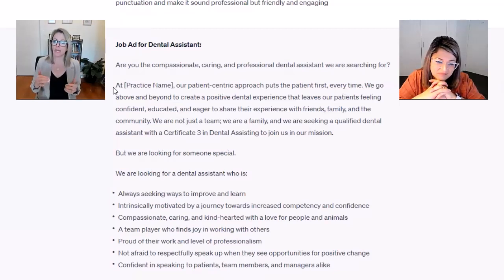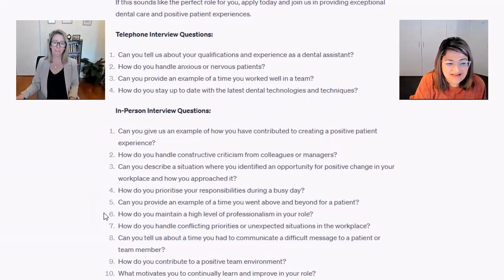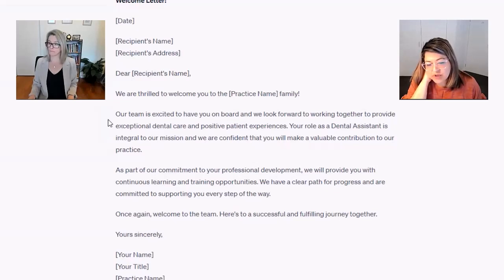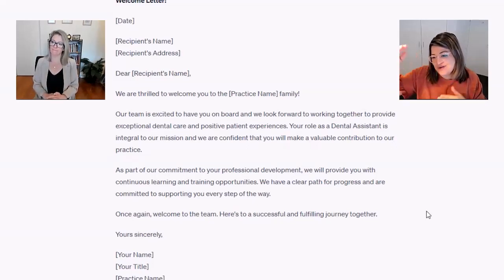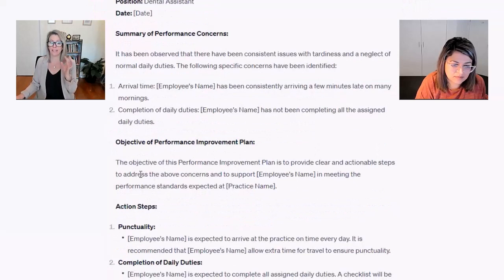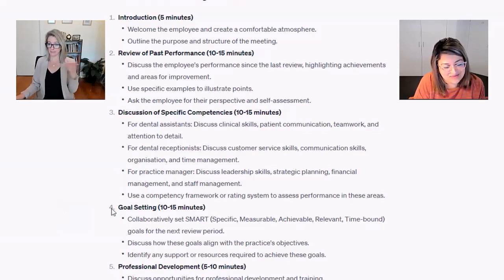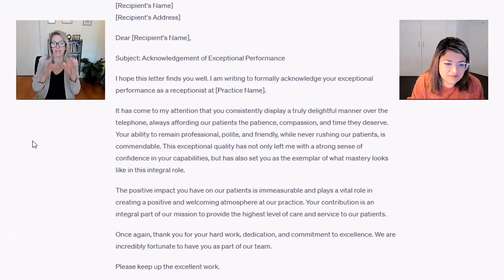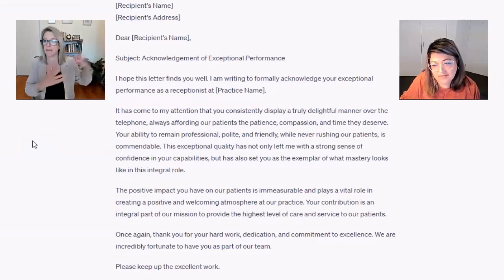Ep #114: Part II - Using ChatGPT in your dental practice for recruitment and HR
This is our second episode on how ChatGPT can help you be wildly more efficient and productive in your dental practice. I am again joined by my Dental Business Mastery buddy, Ameena Basile.

Today, we focus on how ChatGPT can be a tool for creating documents and content for your recruitment and human resources management.  Listen in as we give an example of reducing up to two days of work to just five minutes!

Interested in taking your personal, team, and dental practice to the next level? Contact Julie today to explore the possibilities for growth and success!

and book a complimentary, obligation-free Discovery Call to discuss your specific needs and goals.

Our website is also packed with valuable information, free tools, and resources to support you on your journey. Be sure to check it out!